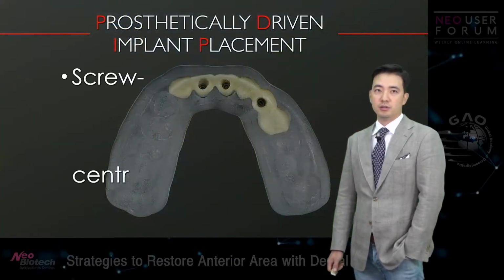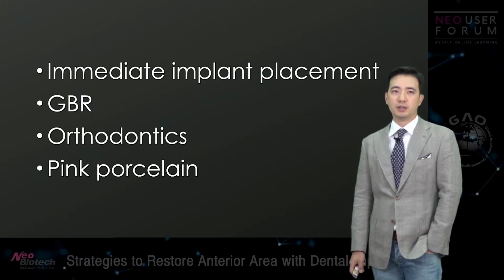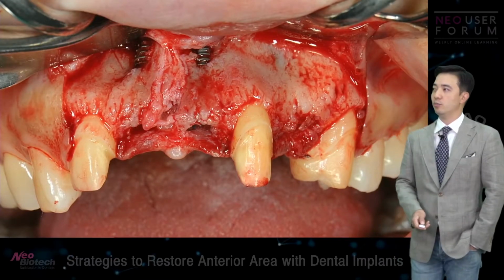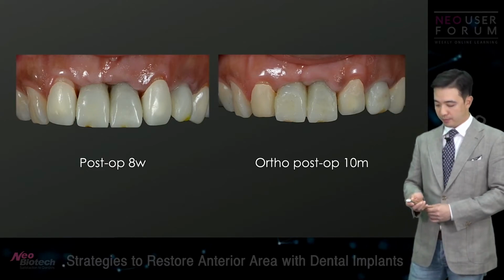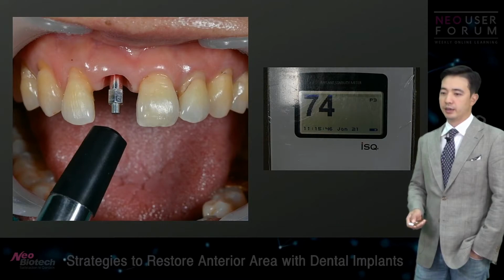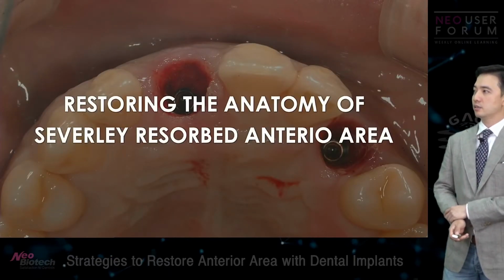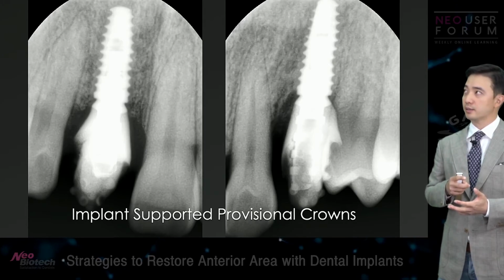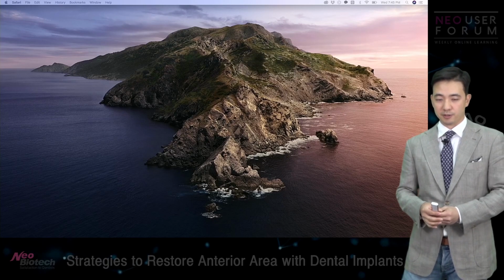[Neo User Forum] 6. Strategies to Restore Anterior Area with Dental Implants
[Neo User Forum]

Strategies to restore anterior area with dental implants

Weekly online learning